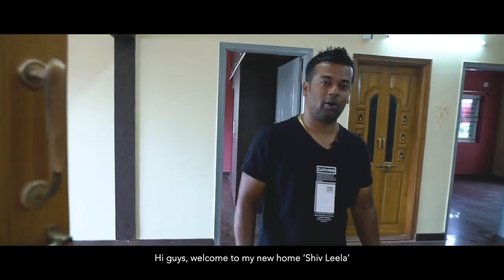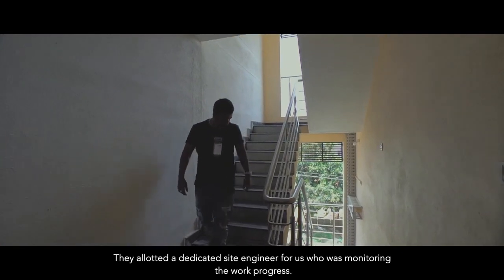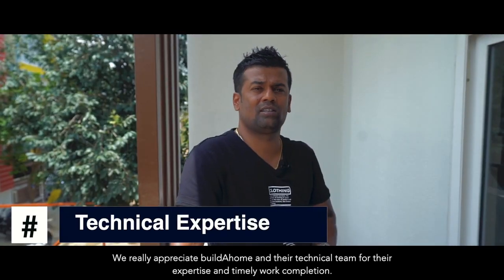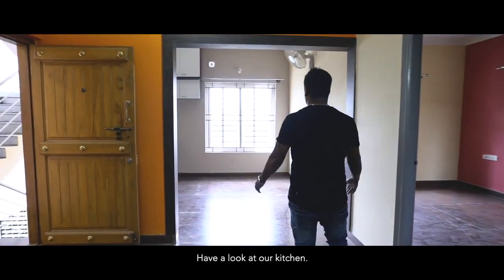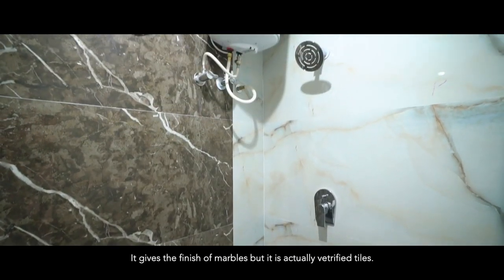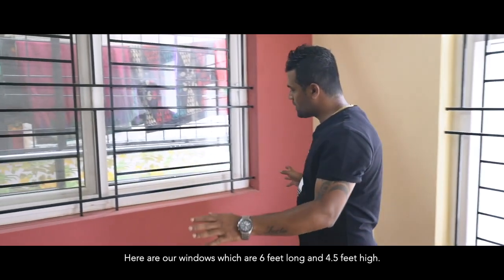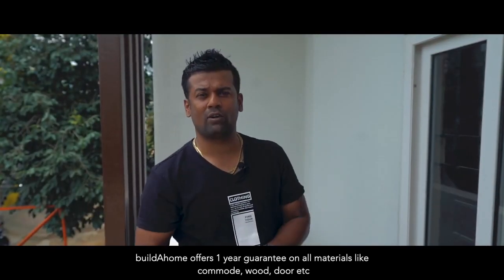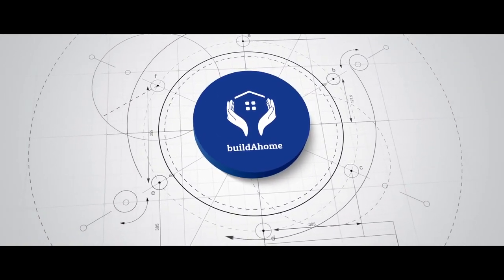Beautiful Home Tour - Incredible Home build by buildAhome | Dream Home Construction Company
Project Details:
Client Name: Mr. Shivkumar Nanjappa
Location: Laggere, Bengaluru
Duration: 13 months
Total Area: 4003 sqft
Cost: 57 Lakhs
Floors: G+3

🏣 HOME CONSTRUCTION ON TIME ⌛ WITHIN BUDGET 💳 QUALITY BACKED BY WARRANTY

Why buildAhome?
🏡buildAhome is a one-stop solution for all your home construction needs, providing the most comprehensive turnkey solutions for dream home. We are just a call away. In this market of unorganized sectors, we are professionally providing an in-house home construction service for clientele ranging from moderate to premium.

➡️TIMELY DELIVERY
Our Projects will be handed over on time as per the given schedule. If there is any delay in handover, we pay a penalty for every day we delay.

One lump sum cost till the completion and handover of the project.

➡️CONSTRUCTION GUARANTEE
1 year construction guarantee and 10 year waterproofing warranty

➡️NO SUBCONTRACTING
Architecture, Structural, Construction, Electrical, Plumbing, Interiors - Complete in-house team with no subcontracting

➡️350+ PROJECTS & HAPPY CUSTOMERS

➡️1.2M+ TOTAL SQFT BUILT

Looking for the best Home Construction Company in Bangalore, Chennai, Mysore? Here is the process:

1️⃣First Submit your requirement
And our technical experts will understand your requirement & have a free consultation about your home construction

2️⃣Fill up the requirement on the Google form
& have Interaction with Architect for detailed discussion on the building design

3️⃣Agreement signing between clients & buildAhome
We assist to get the Plan sanctioned by Govt. approval bodies

4️⃣From the initial kick-off till each construction step
There will be Site Engineer on site

5️⃣Completion and Handover by buildAhome team.

⭐Turnkey Home Construction prices start from Rs.1470/- sq.ft including Architecture, Structural Designing, Government Liaison, Construction, Electrical, Plumbing & Landscaping.

Video Highlights:
0:00 - Introduction
0:40 - Building Home Process
1:00 - Everyday Details sharing on WhatsApp Group
1:30 - How buildAhome converted 1200 sqft to 3BHK Home
1:44 - Planning & Architecture oh Home
2:20 - Anti-Skid tiles for bathroom
2:40 - 3D Elevation of the House
3:12 - Brick Bat work for Waterproofing of the Home
3:40 - 10 Years of Warranty after House Construction